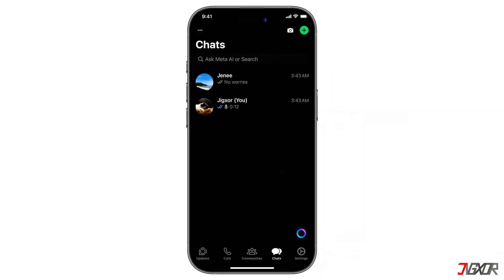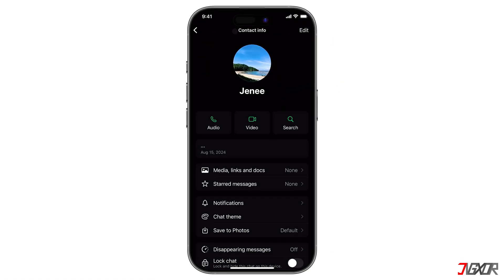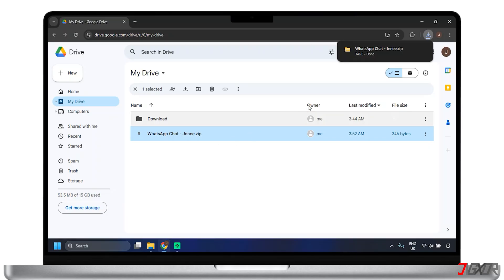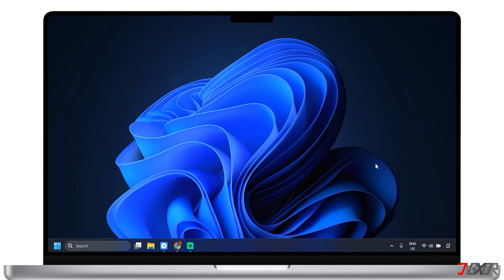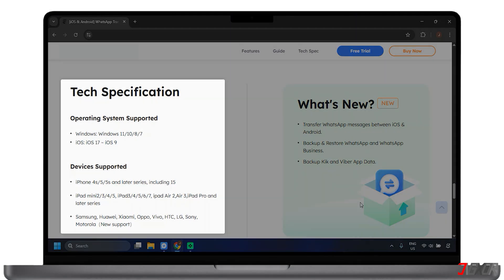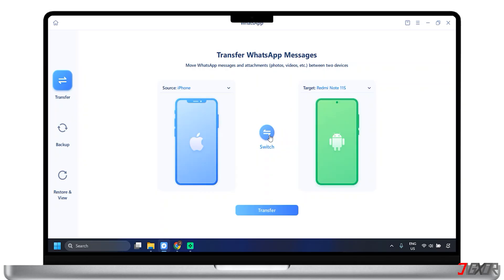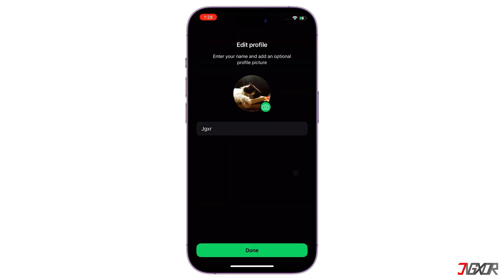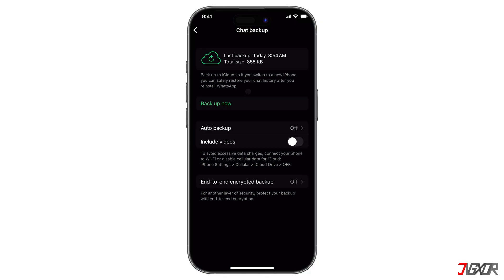How to Backup WhatsApp Messages from iPhone to PC! [2025]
Saving your WhatsApp chat history, including messages, photos, and videos, directly from your iPhone to your computer? This provides a secure, local copy of your important conversations, protecting them from accidental deletion or phone damage. In this video, I'll show you exactly how to do it. Yours Jigxor

Timestamps:
00:00 | Backup WhatsApp to PC
00:24 | Using GDrive to Export Specific Chats
02:11 | Direct Backup on PC
05:03 | iCloud Backup

Video: 1265